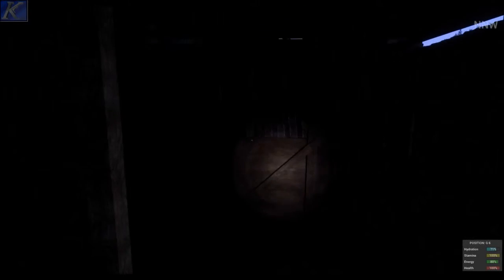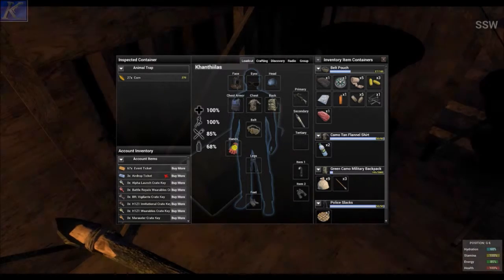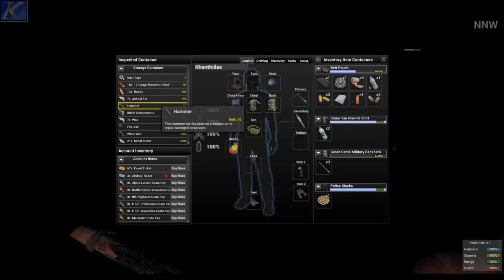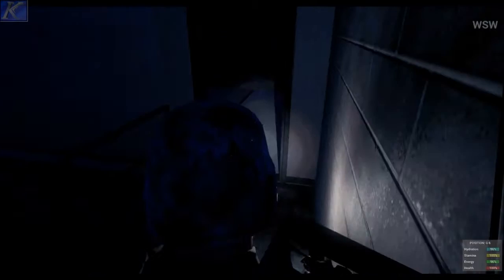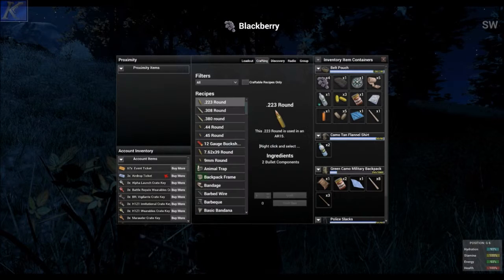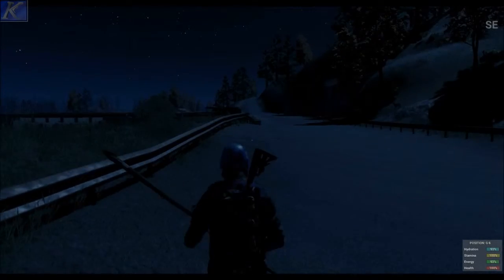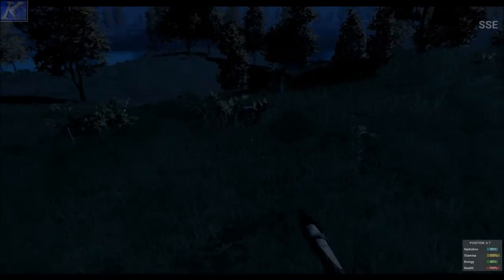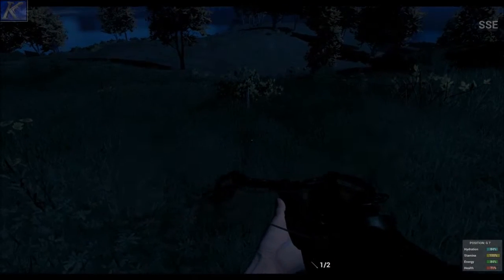H1Z1 (Early Access) S5E59 "Time for Payback Bears!!!"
Hi Guys  and welcome to the awesomeness of H1Z1.

H1Z1 is an Early Access MMO Survival game by Daybreak Games
that pits you against Zombies, Wildlife and possibly other players as you try to survival daily in a zombie apocalypse. Its Brought to us by Daybreak Games and is in my humble opinion a great game, with regular updates and great dev support.

I am sorry about the advertising and Fan Funding but this is a monetised channel, all funds generated by such endeavours will be recycled back into the channel and my business to produce even better videos for you my audience, any use of advertising and fan funding donations are purely at the viewers discretion and are greatly appreciated by me. Any Donations to fan funding will allow access to a special non monetised video where you get a personal thankyou from me and you will then be immortalised as a "contributor" in the credits of every video.

All music and Audio added to my productions and not part of the said game are provided by Youtube Audio Library, many thanks to Youtube for this invaluable editing tool.I also grab my music from NoCopyRightsounds.

All Artwork is created with Microsoft Paint and Gimp 2.8

Post edit work is done on Microsoft Movie Live  Maker

SPECIAL THANKS

Special Thanks to Royal and his crew for not only entertaining me daily but inspiring me to do a better job on my own channel.

BUT MOST OF ALL...
Thanks to my gorgeous wife whom has given me so much love and support for 10 years, as well as 3 awesome kids. I love you
very much and without you by my side life is bland. Thanks
most of all for putting up with me and my games, you're the
best.